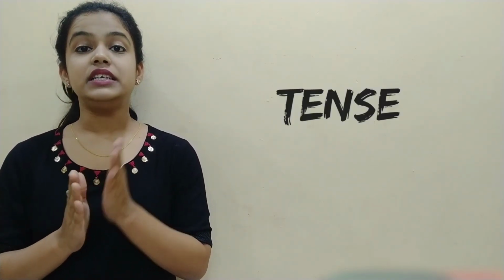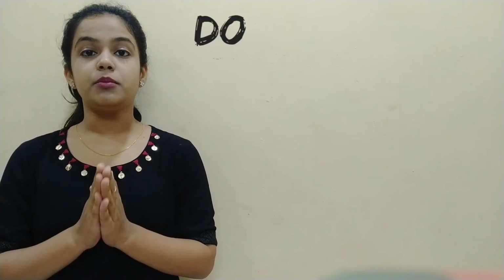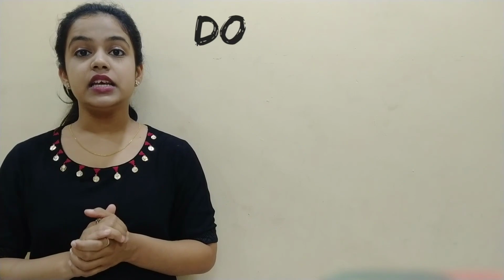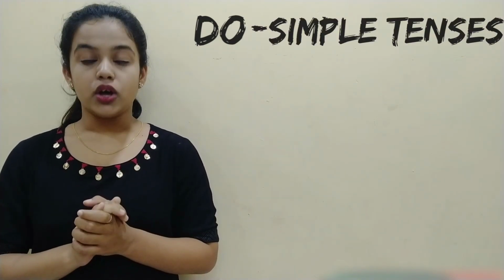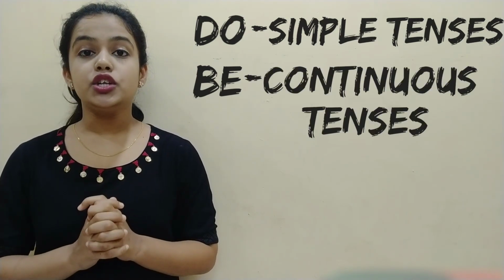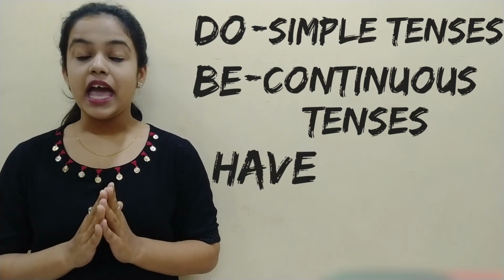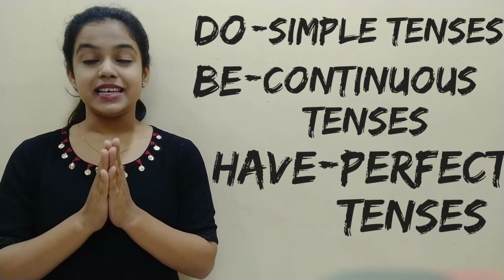Auxiliary Verbs | RITIKA SAWANT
English Grammar, Auxiliary verbs.

Hello tutees!

Thankyou